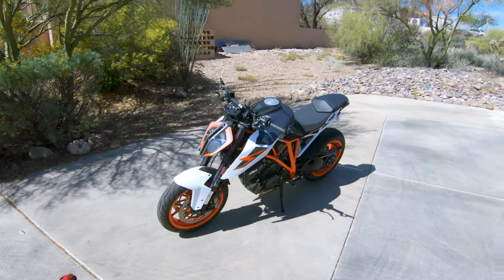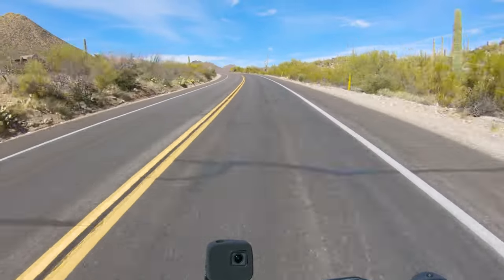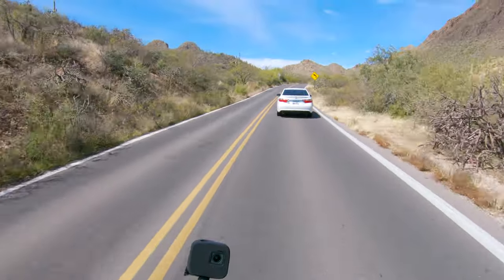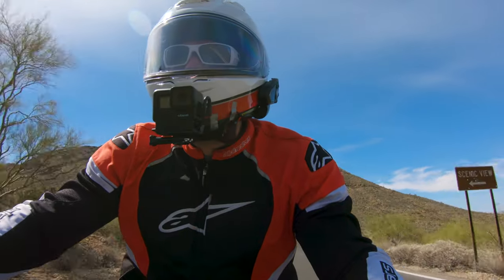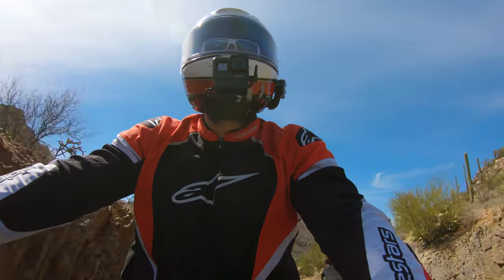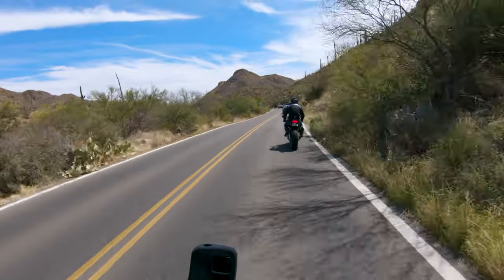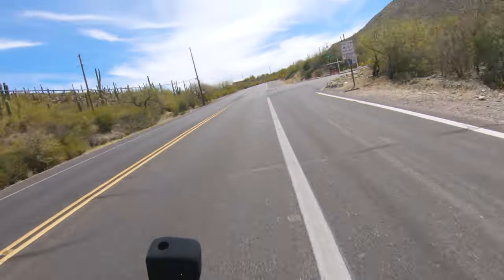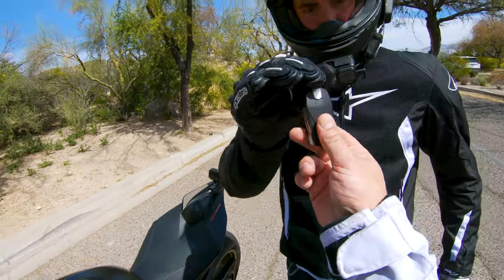1290R Superduke | Ride Review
The KTM Superduke 1290R is a bike that boasts some rather impressive numbers, not only for horsepower but in torque! @KROWARIZONA gave me this fantastic opportunity to ride his new KTM beast for the first time and let me tell you, it was an experience!

There are aspects of this bike that I absolutely love and some that I found to be lacking. Coming soon is my full review of the riding experience and I will go over some interesting aspects of the KTM Superduke.